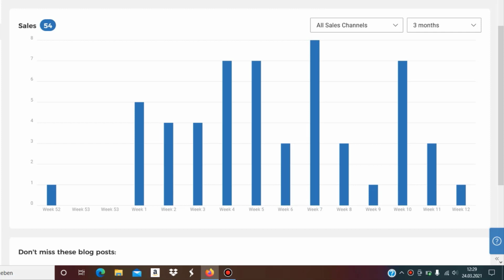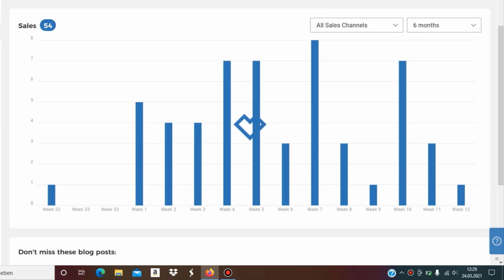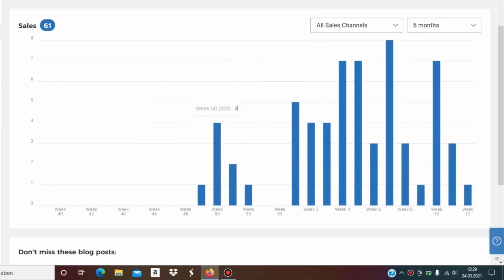My Spreadshirt Europe and US Marketplace Upload Strategy - Print On Demand Update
In this video I talk about my Spreadshirt print on demand upload strategy on both marketplaces. Spreadshirt has a European and a US marketplace, which are not connected. I started to upload on Spreadshirt approximately 4 months ago.